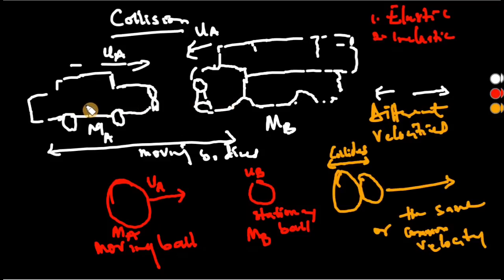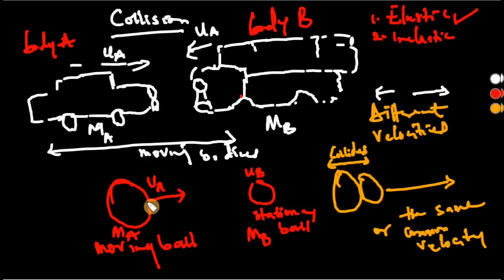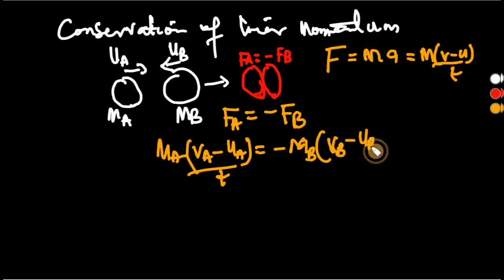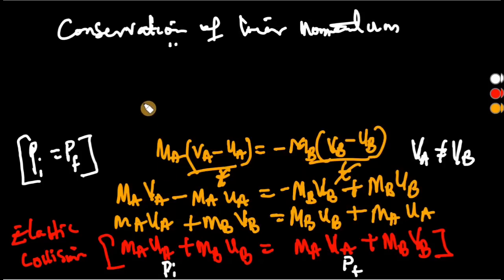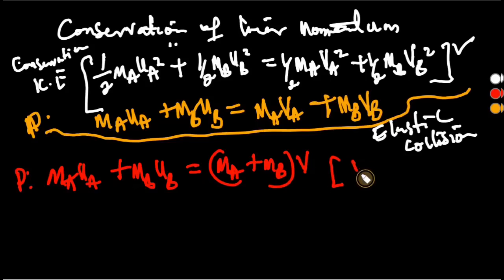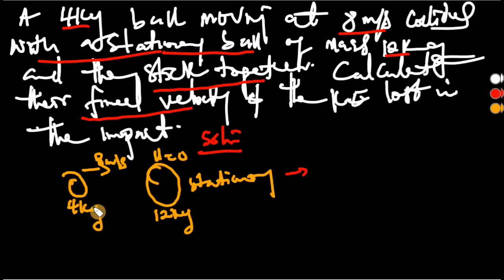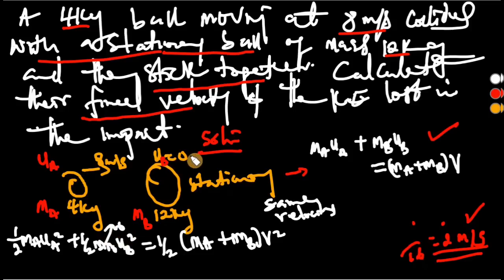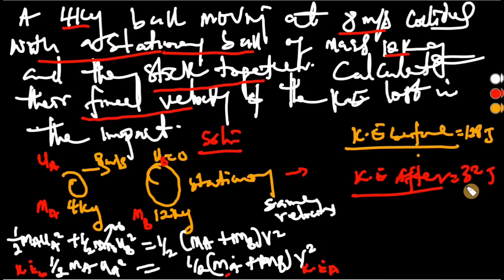"Mastering Collisions: The Ultimate Guide to Linear Momentum Conservation!"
Unlock the mysteries of physics with our comprehensive video on collisions and linear momentum conservation! Whether you're a high school student or a university scholar, this engaging tutorial breaks down complex concepts into easily digestible segments.
In this video, you'll explore:
Fundamental principles of collisions: elastic and inelastic collisions explained.
The law of conservation of momentum: why it matters and how it applies to real-world scenarios.
Visual demonstrations: clear examples to visualize the concepts in action.
Join us on this educational journey that transcends borders and academic systems!